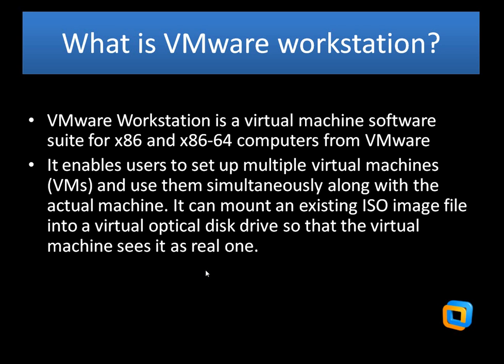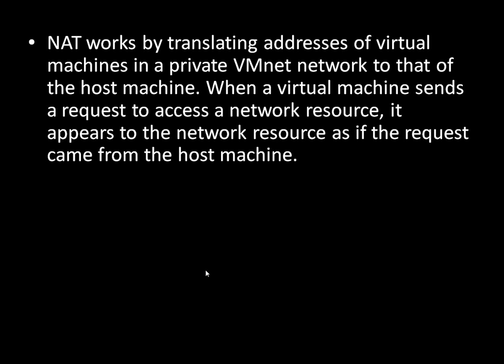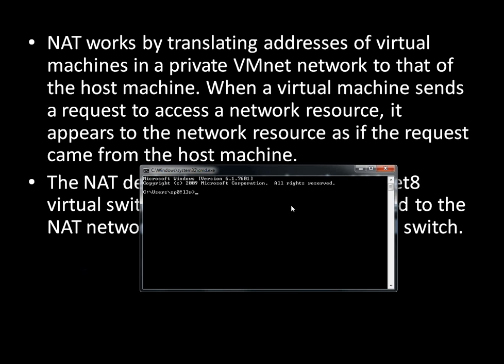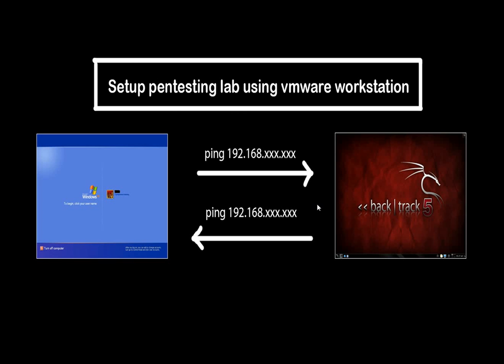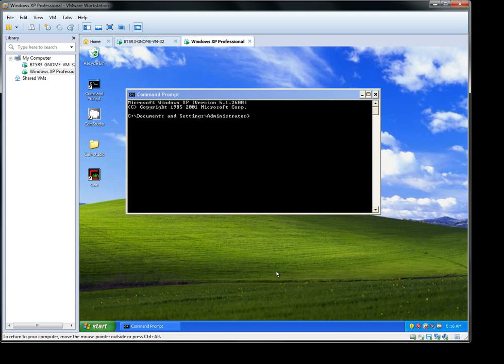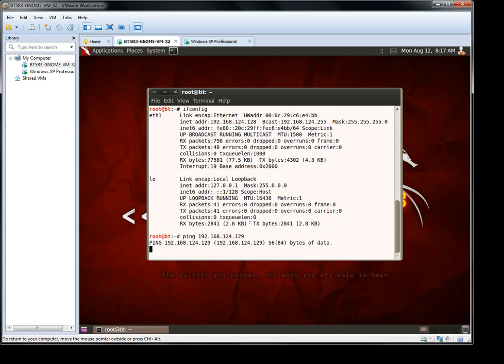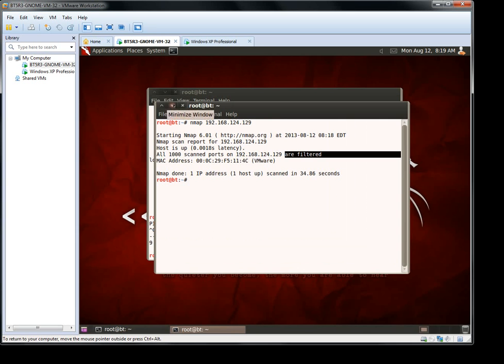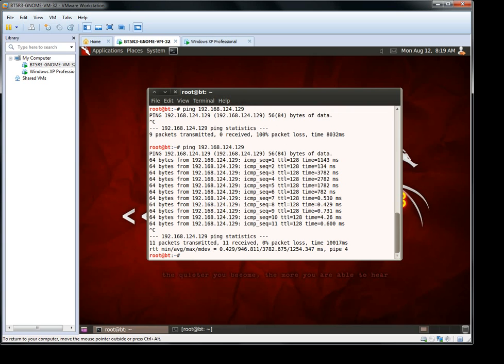How to setup pentesting lab using vmware workstation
In this video tutorial you will going to learn how to setup pentesting lab using vmware workstation.
If u want to use oracle virtual box than see my another tutorial.